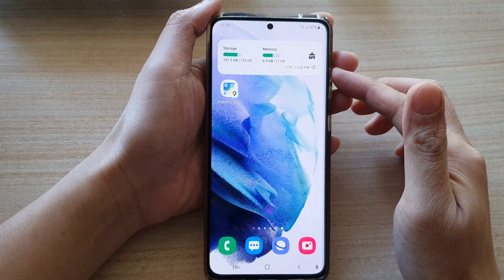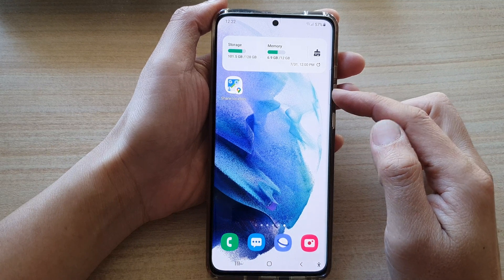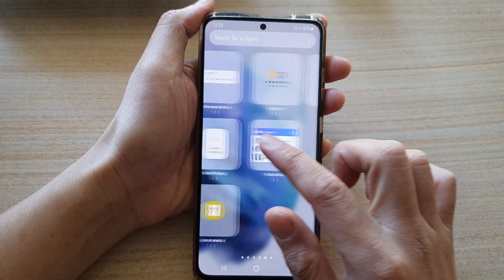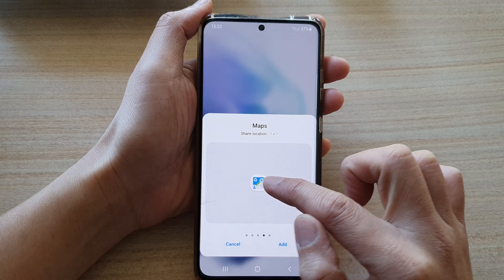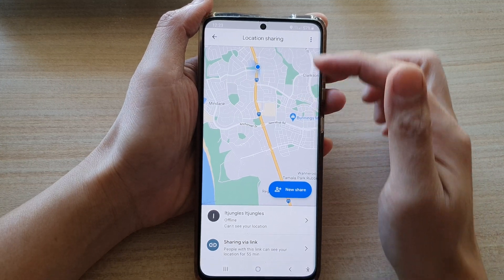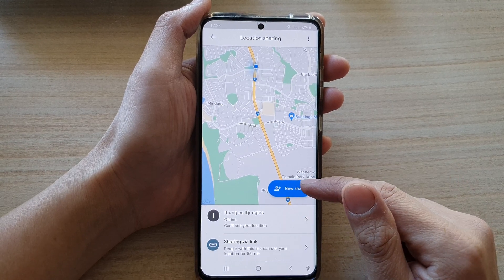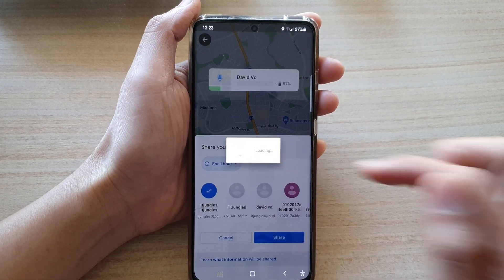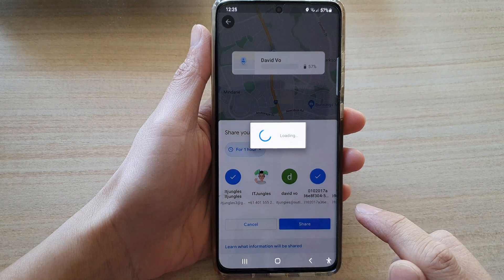Galaxy S21/Ultra/Plus: How to Add Google Map Share Location Widget to the Home Screen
Learn how you can add Google Map Share Location widget to the home screen on the Galaxy S21/Ultra/Plus.